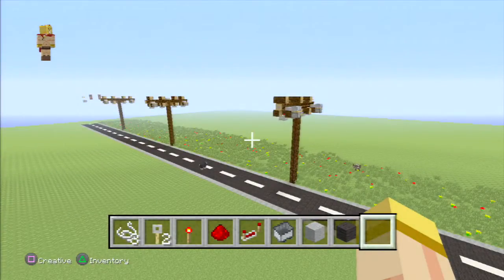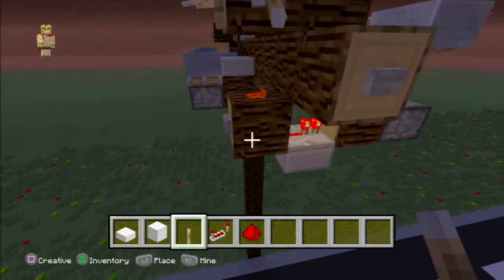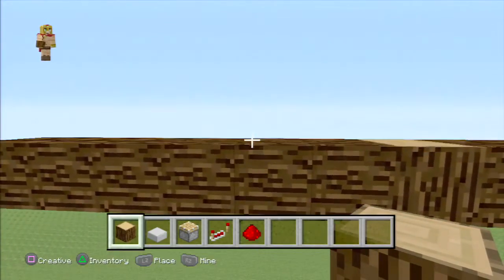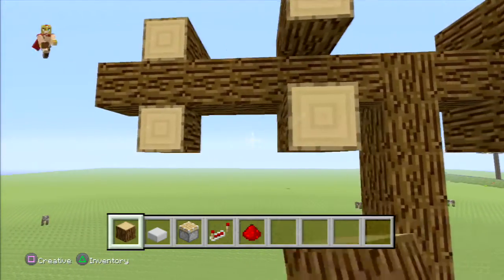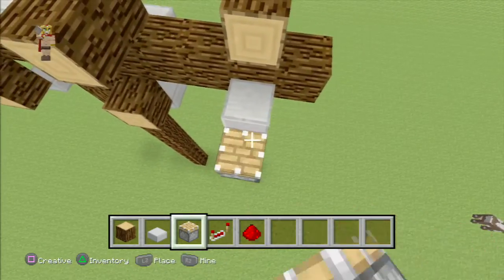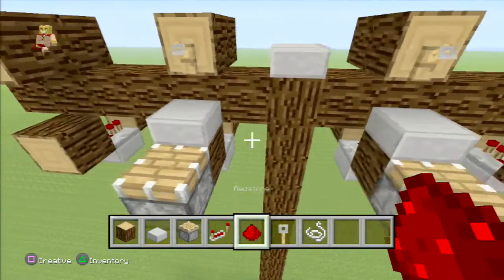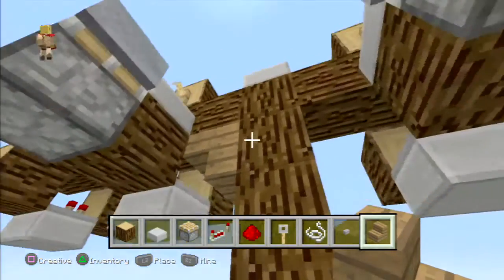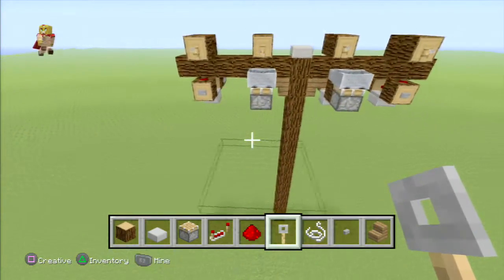Minecraft Tutorial : Electrical Pole and IT WORKS ...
Working Electrical Pole
- Sends a redstone signal in to directions
- The fastest in any distances
- 100 % Efficient

Its a great piece to have a the city etc